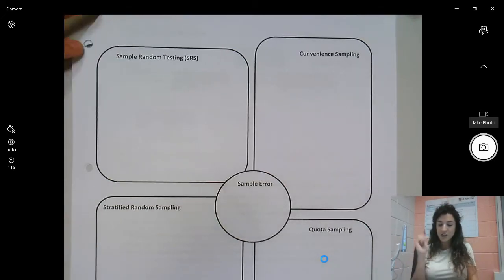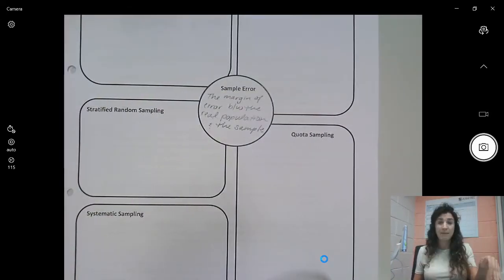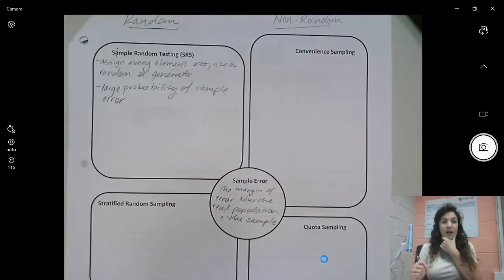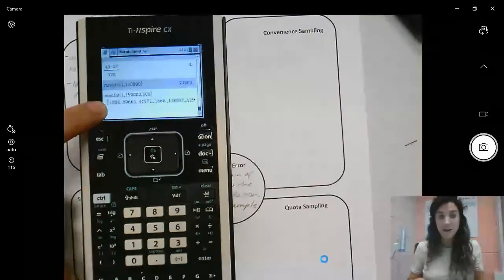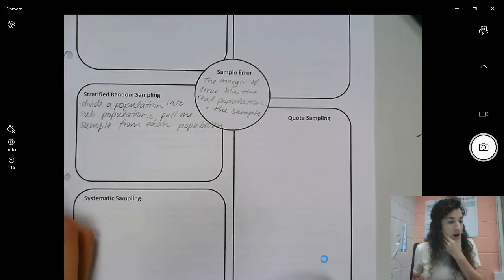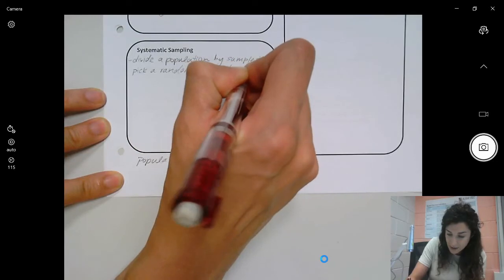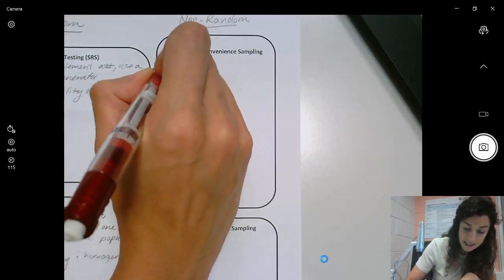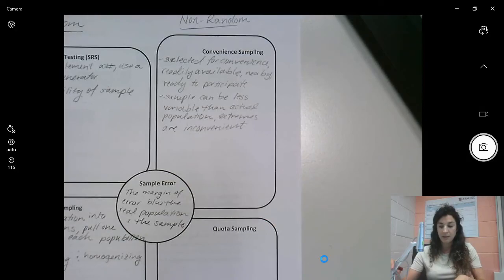7.1 Notes B1